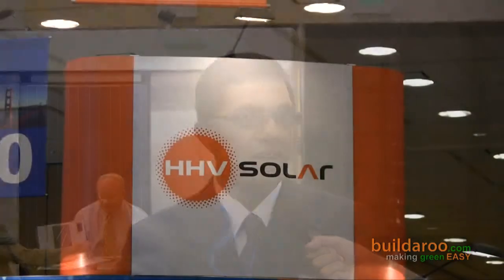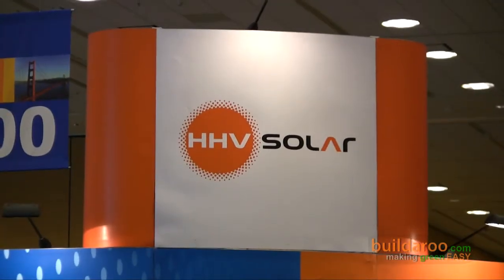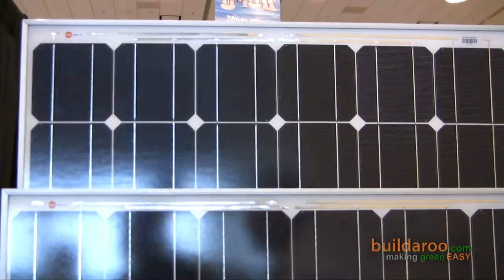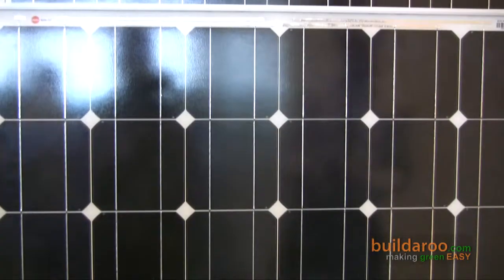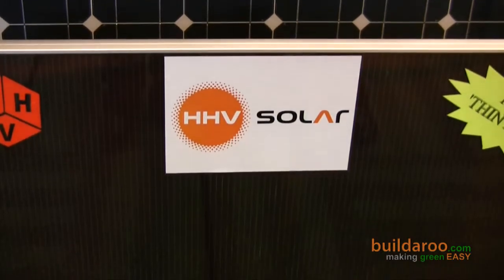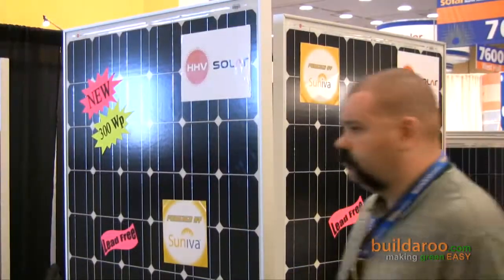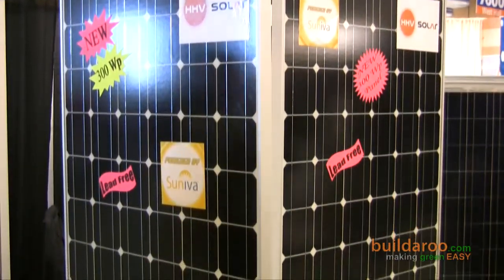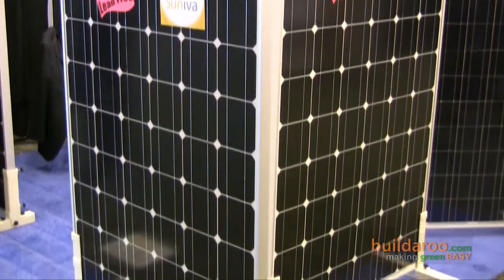HHV Solar Panels - buildaroo.com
HHV Solar is a solar panel manufacturing company. Their solar panels can be used in commercial and residential applications. They have high efficiency panels and are continuing to push the amount of volts these panels can produce.